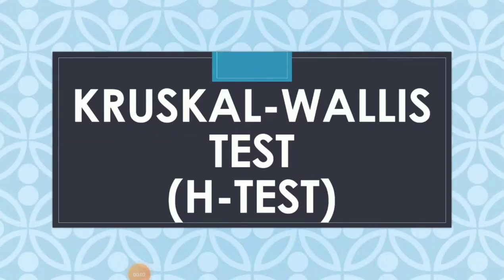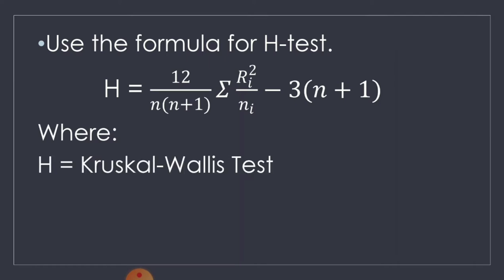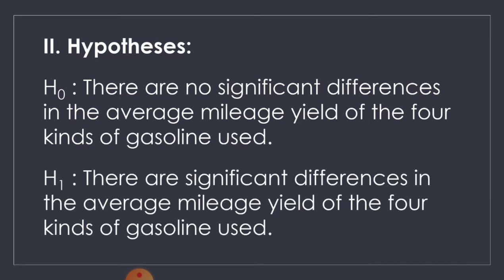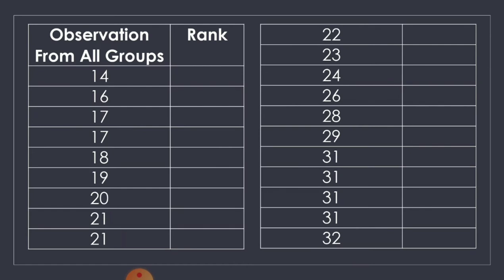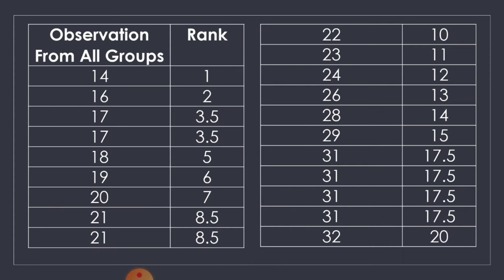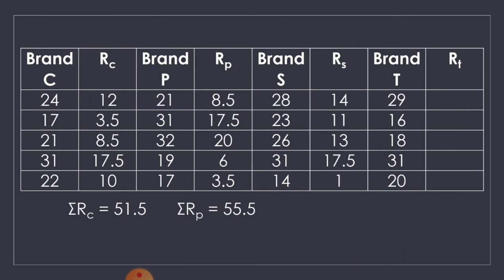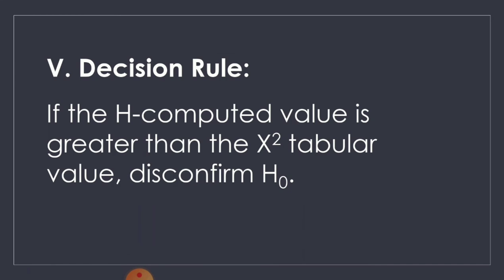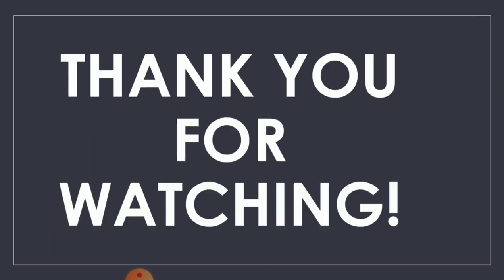Kruskal-Wallis Test (H-Test)